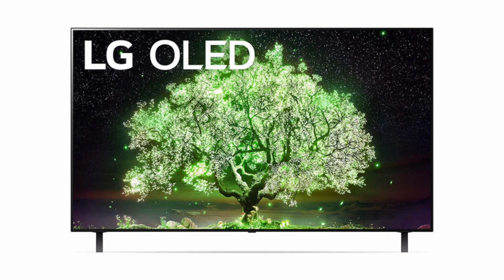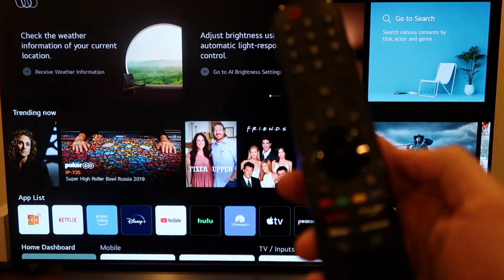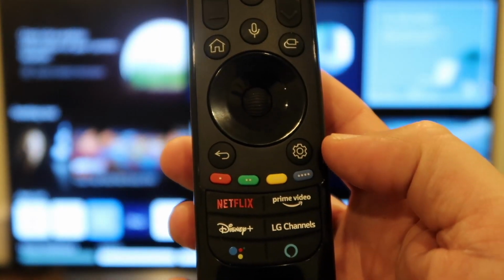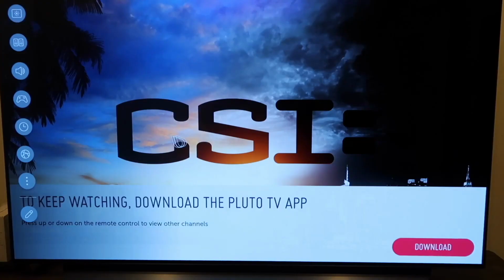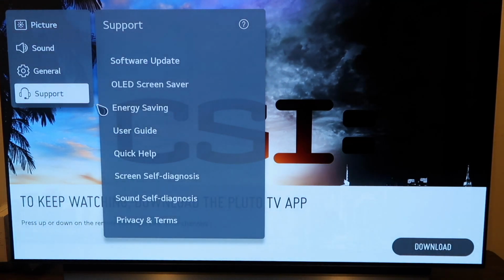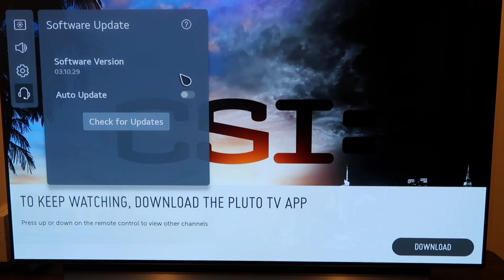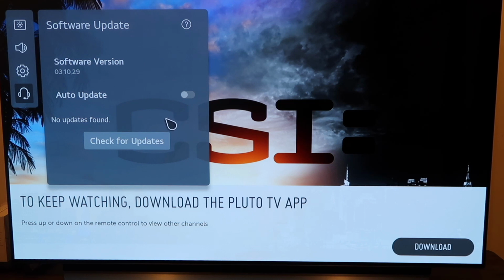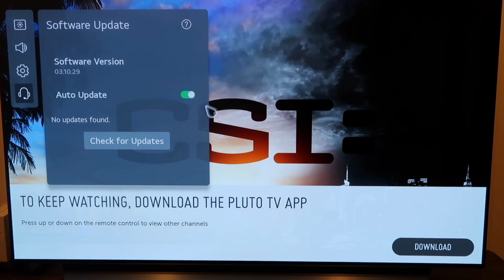How To Update LG A1 OLED TV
Here is the step by step instructions on how to update your LG A1 OLED TV.

Get an LG A1 here:
(Amazon USA Link)
(Amazon International Link)